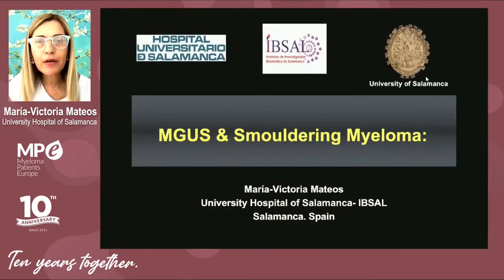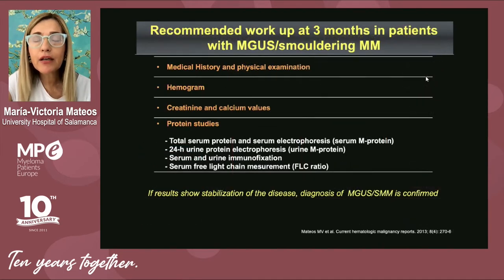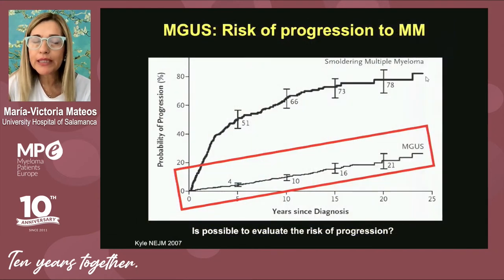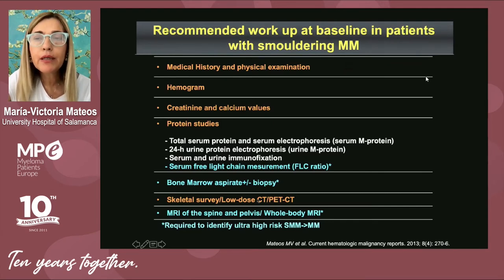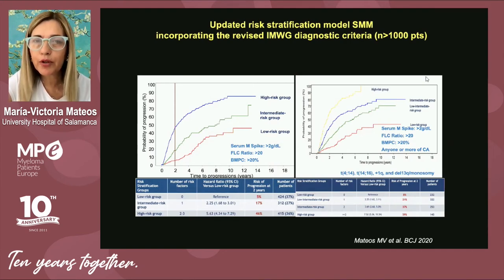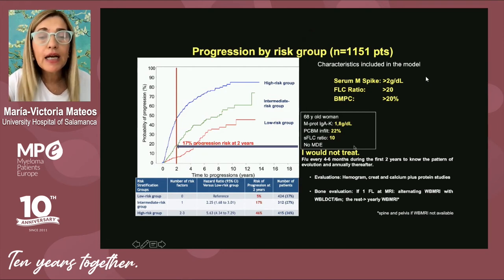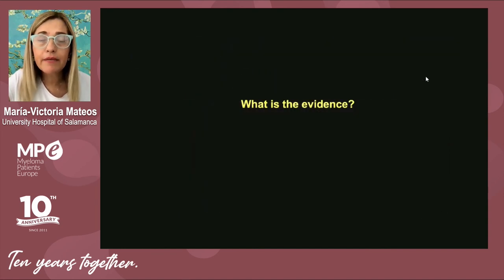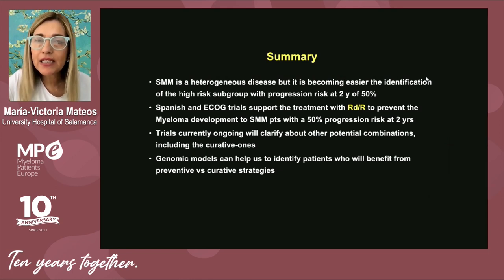MPE Masterclass 2021 | The early detection and diagnosis of MGUS and SMM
Recording of the session "The early detection and diagnosis of MGUS and SMM", held at the Myeloma Patients Europe Masterclass 2021. The talk was given by Dr Marivi Mateos, MD, PhD, Director of the Myeloma Unit at the University Hospital of Salamanca-IBSAL, Spain.

Check all the sessions included in the MPE Masterclass 2021